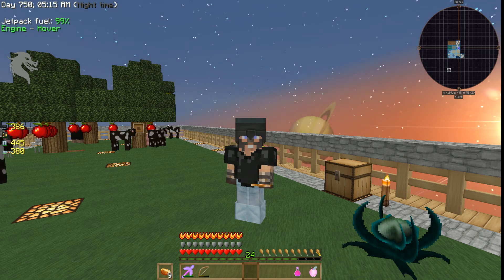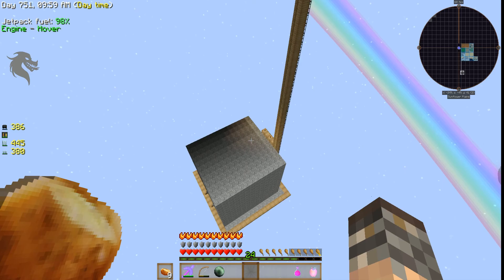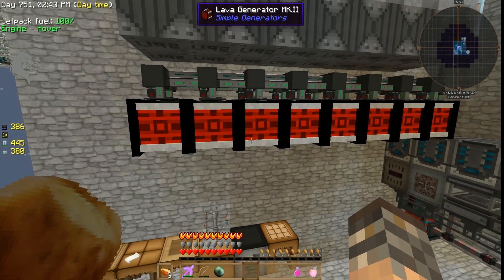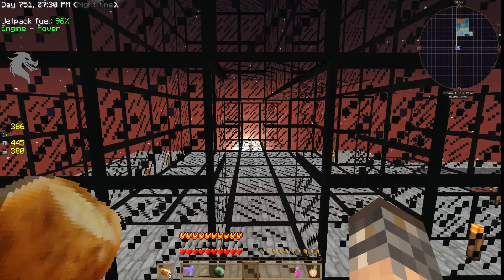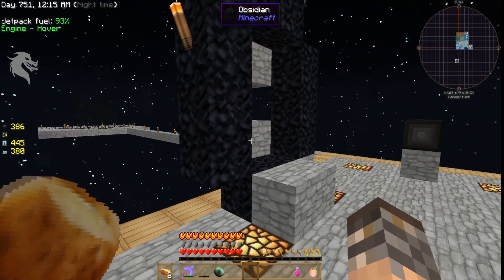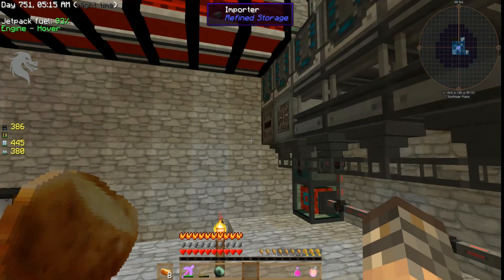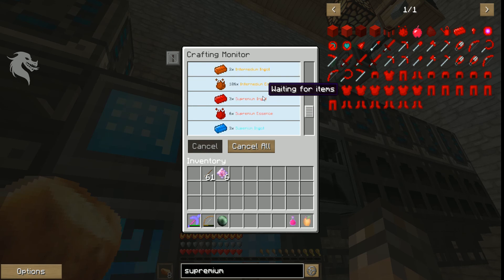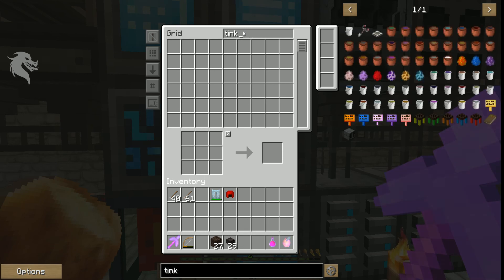Sky Factory 3 MP S2 EP5 - Overview and Status Updates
Update on where we've been and what to expect next few weeks.

It's SkyBlock like you've never seen it before! High tech mods and full automation! Sky Factory starts the player in the void with nothing but a tree and a *single* piece of dirt between you and certain death! SkyFactory 3 is a Feed The Beast and CurseForge modpack created by Bacon_Donut as an official FTB Pack. It is Skyblock-themed; the player starts in a void world, but has the chance to expand through using Ex Nihilo Adscensio and other mods.